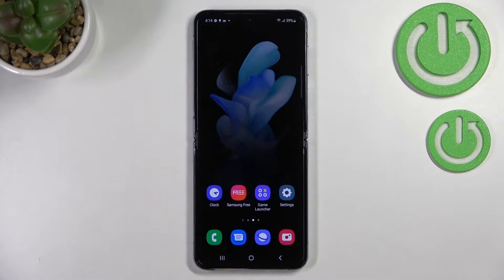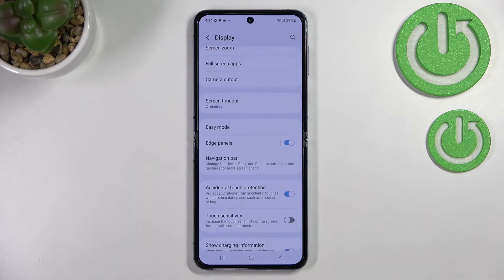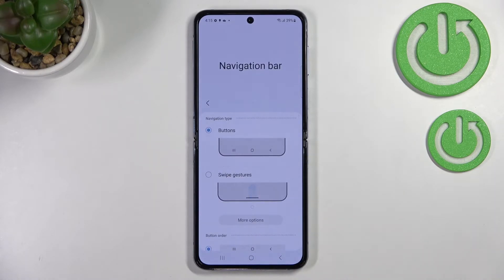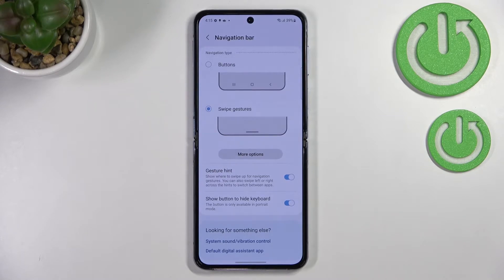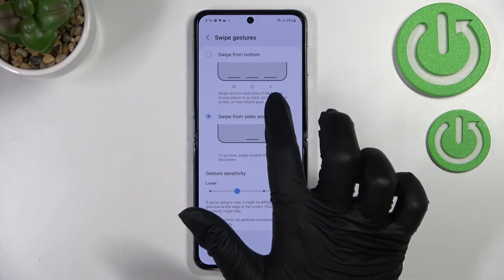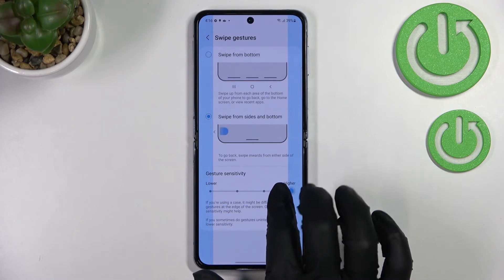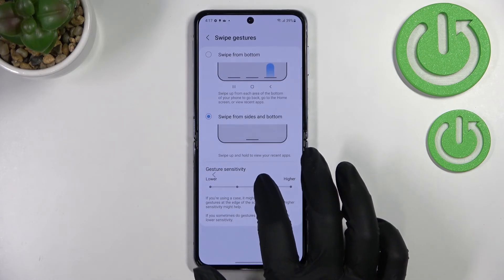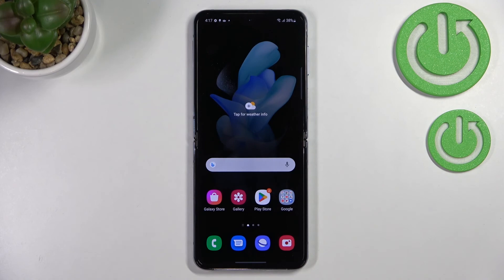How to Set Gestures Navigation on Samsung Galaxy Z Flip4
Find out more about gesture navigation on Samsung Galaxy Z Flip4 5G:
Hi everybody. Today, we would like to demonstrate how you can change the navigation type in your Samsung Galaxy Z Flip4, from three buttons to gestures. Our specialist is going to present how to find the navigation bar menu and how to set gestures on your device. If you want to know more about your Samsung Galaxy Z Flip4, visit our YouTube channel.

How to change the navigation type on Samsung Galaxy Z Flip4? How to disable 3-button navigation on Samsung Galaxy Z Flip4? How to set gestures navigation on Samsung Galaxy Z Flip4?